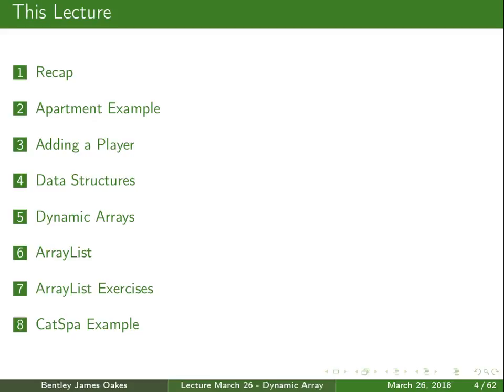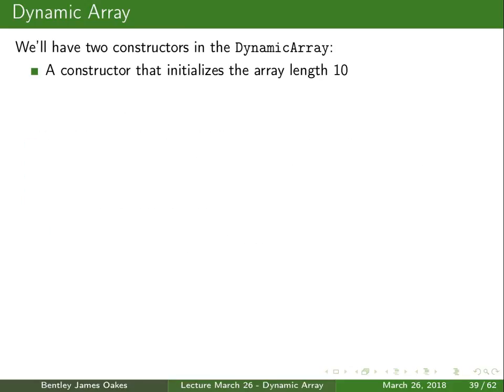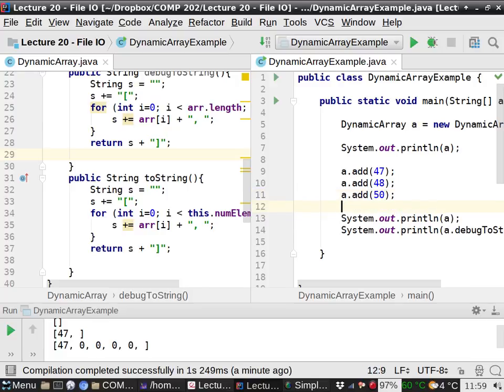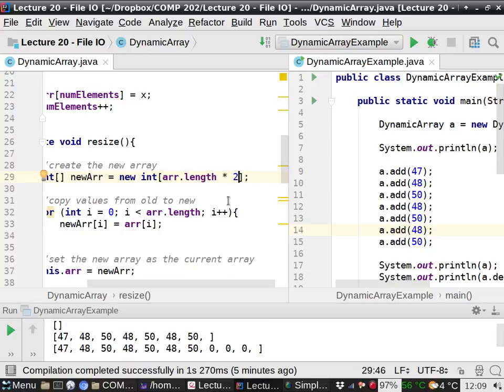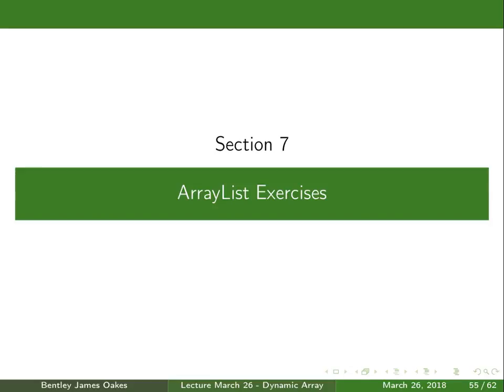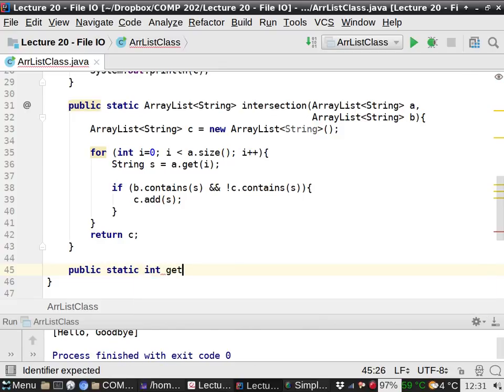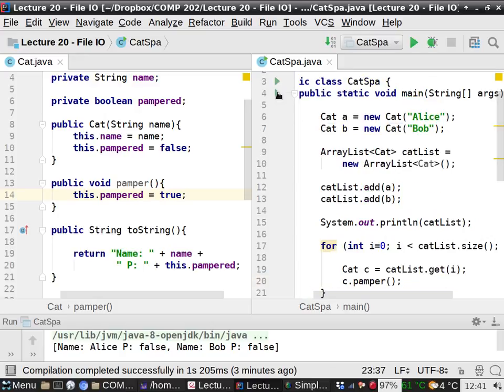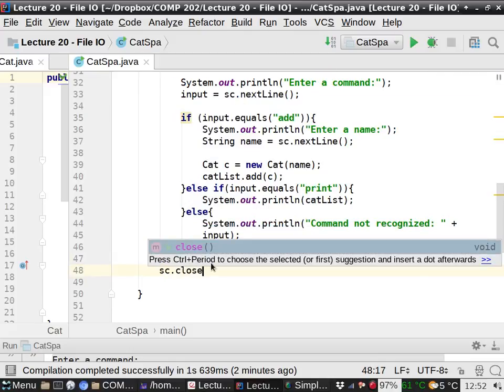Lecture March 26 - Dynamic Arrays - MW